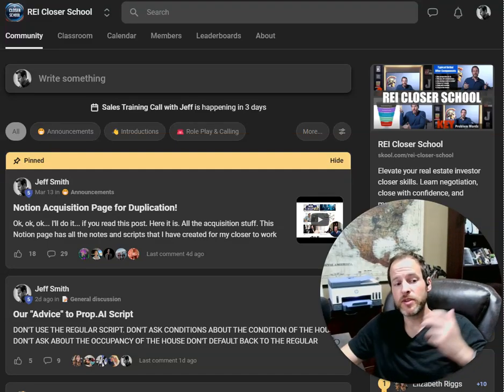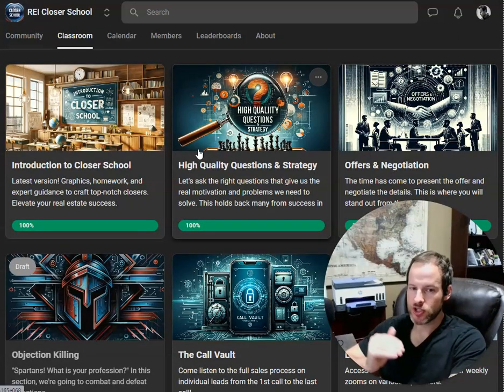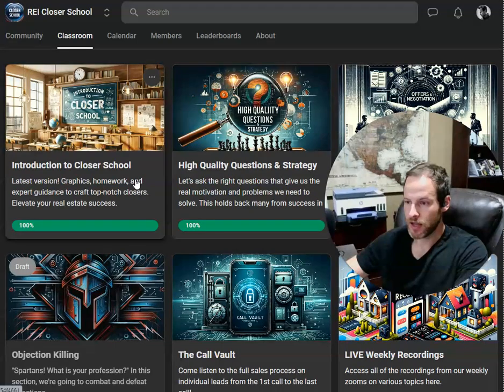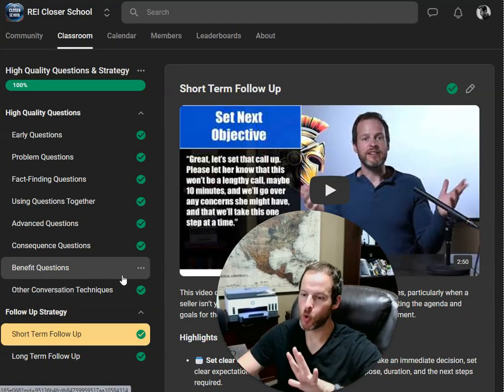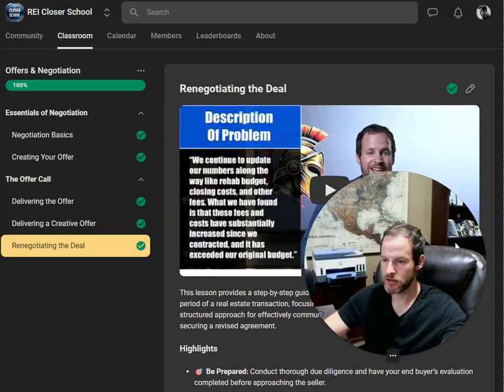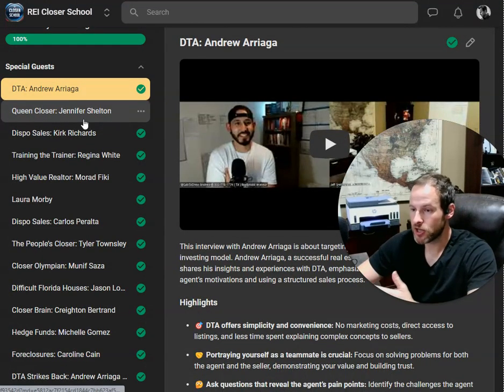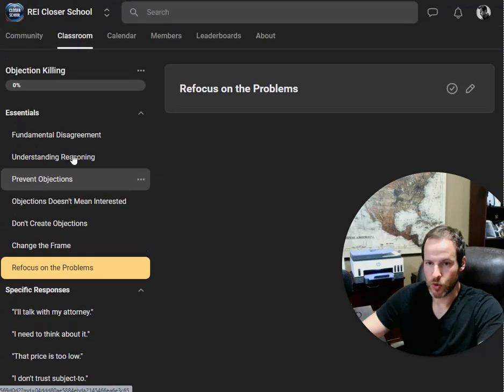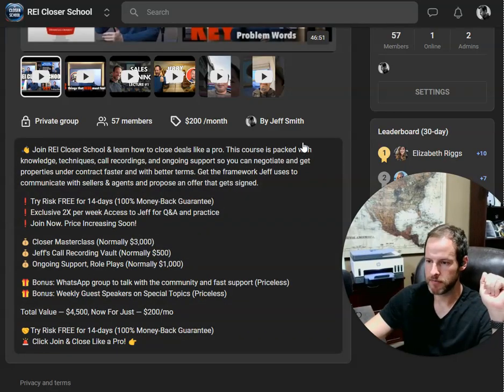Close Real Estate Deals: What You Must Know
Join Closer School to sign up more clients and get more deals

Jeff opens the curtains into the content of Closer School and invites you to learn the techniques, questions, and strategies that have allowed him to close $20K, $50K, and even $100K assignment fees by understanding a sales process. Learn to diagnose property owner questions like a doctor, prescribe the right solution, and close the deal. All of this and more are waiting in REI Closer School.